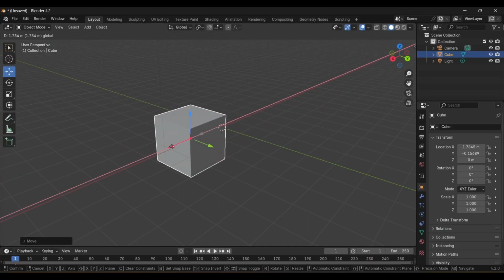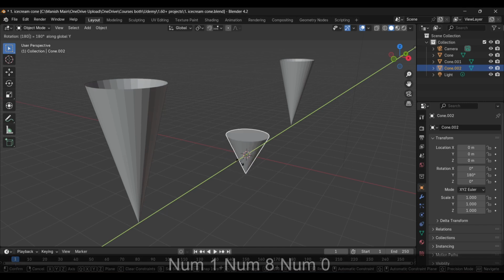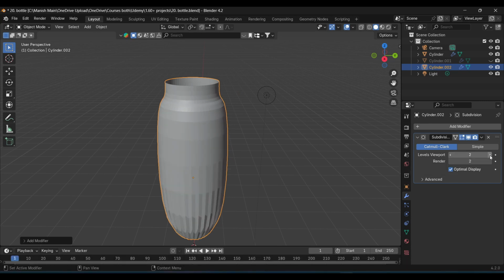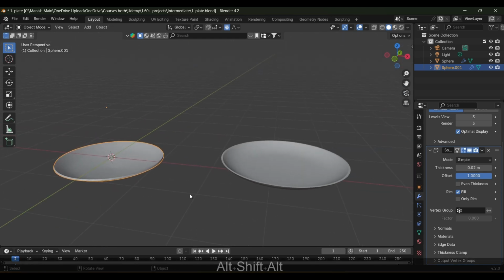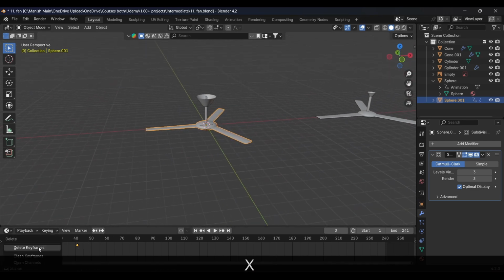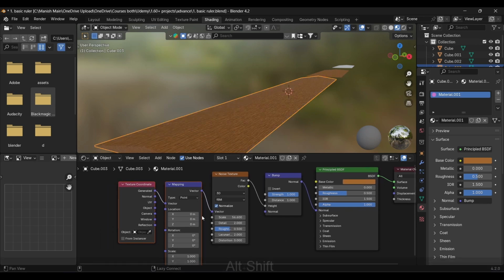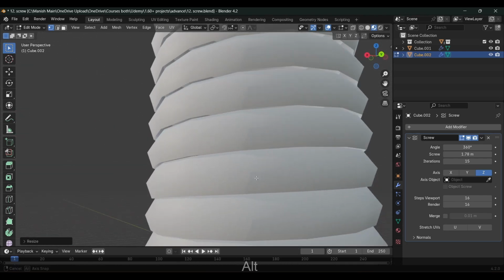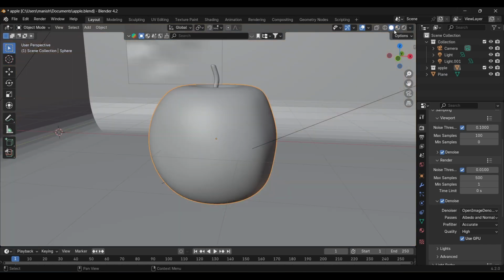Master Blender with 50+ Easy Projects: 3D Modeling for Beginners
Course Description:

Welcome to "Kickstart Your Blender Skills", a practical project-based course designed to teach you 3D modeling step by step! Whether you're a complete beginner or have some basic knowledge, this course will help you build confidence and master Blender through hands-on projects.

You'll create 50+ simple, everyday products such as tables, chairs, pencils, ice cream cones, and more! We start with easy projects and gradually move to more advanced ones, so you'll learn at your own pace. By the end, you'll have a solid understanding of Blender and the ability to model real-world objects with ease.

What you’ll learn:

How to use Blender's interface and essential tools
Basic 3D modeling techniques for beginners
Intermediate and advanced techniques like proportional editing and modifiers
How to apply textures and create realistic-looking products
This course is perfect for anyone who wants to start 3D modeling and create real-world objects quickly and easily. Join us and bring your ideas to life with Blender!

Project Description:

In this course, you'll work on 50+ real-world 3D modeling projects designed to help you build your skills step by step. The projects range from beginner to advanced levels, allowing you to practice everything from basic shapes to more complex designs.

You’ll start with simple objects like ice cream cones, pencils, and chairs, and gradually move on to more detailed models such as bottles, lightbulbs, and a calculator. Each project is explained clearly, so you can follow along and create these products with ease.

Throughout the course, you’ll learn how to use essential tools in Blender, apply textures, and master techniques like proportional editing and modifiers. By the end, you’ll have a portfolio of 3D models and the skills to design your own products!

Timestamps:
00:00 Introduction of this course blender
01:13 Downloading & installing blender
03:52 Basic user interface of blender
07:29 Important setting of blender
11:27 Different types of modes
16:10 Types of meshes
23:05 Ice cream cone
26:32 Chalk
29:36 coin
30:48 pencil
33:34 diamond
35:27 finger ring
40:13 Straw
42:07 Hat
46:16 Water bottle
51:36 Table
53:55 Chair
58:26 Book
01:04:23 Battery
01:07:44 Plate
01:15:35 Bowl
01:22:31 Wine bottle
01:32:45 Apple slice
01:36:51 Fan
01:53:35 Ruler with texture
02:03:50 Headphone jack
02:14:13 Spoon
02:22:12 Screw
02:33:55 Rubik's Cube
02:48:09 Thanks and join full course in Udemy